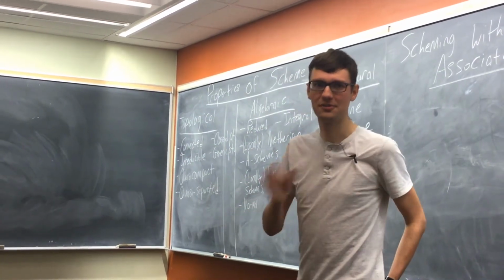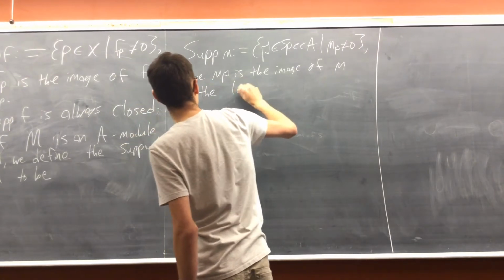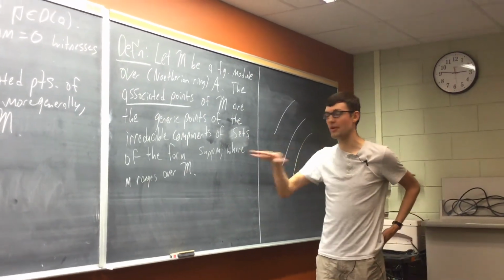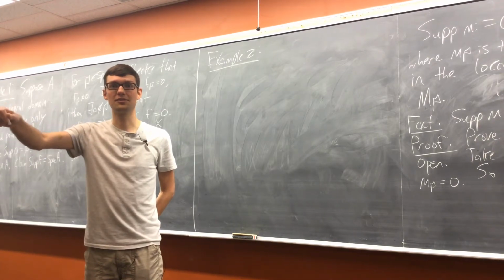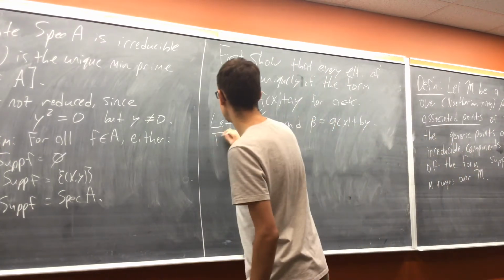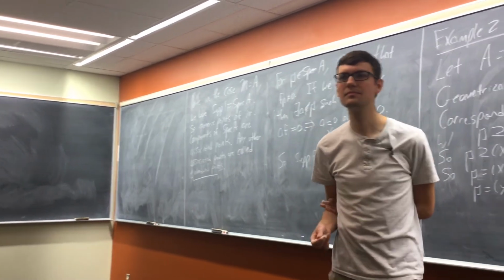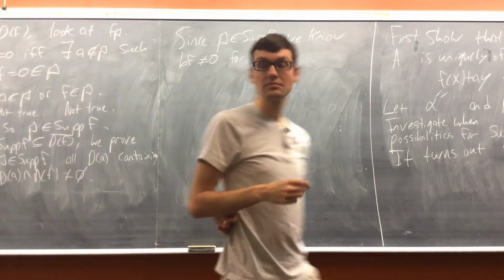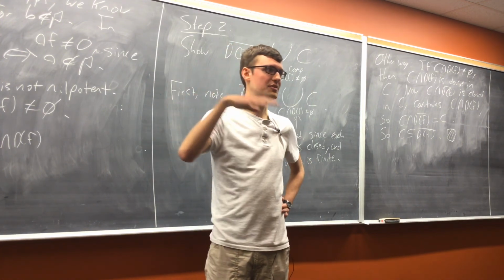25. Algebraic geometry - Scheming with my associates (Nickolas Rollick)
Algebraic geometry seminar
Department of Pure Mathematics

Abstract:
By now, we have seen a bewildering number of adjectives that might be attached to a scheme, some of which are topological in nature, some of which are algebraic in nature, and some of which refer to all the structural properties of the scheme at once.  To get our bearings, we will start by recalling all the important adjectives discussed so far and categorize them.  Then, we move to the topic of associated points, first looking at them in the context of finitely generated modules over a Noetherian ring.  Time permitting, we will discuss associated points of locally Noetherian schemes as well and see how they can be used to define rational functions on such schemes.